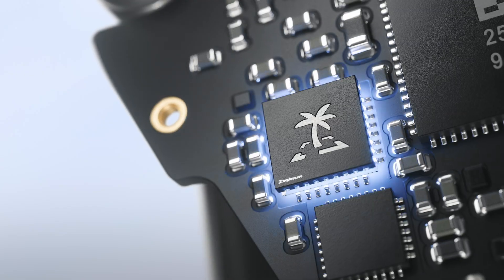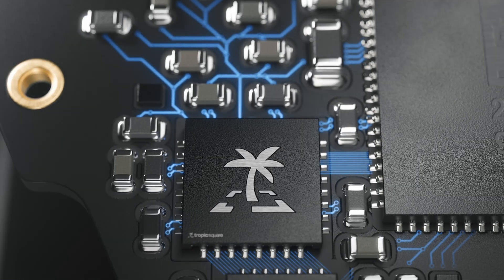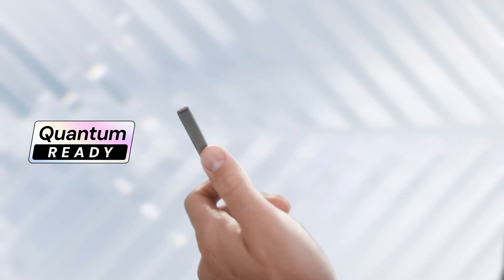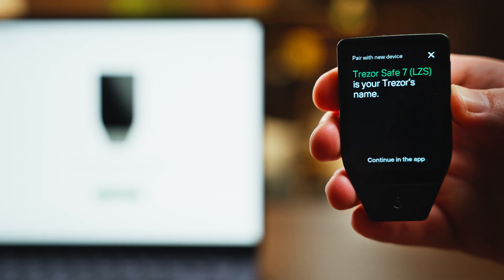World’s first quantum-ready hardware wallet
Quantum computing will come one day, and crypto hardware needs to be ready when it does.

We’re not waiting for that future, we’re building for it…

Trezor Safe 7 is the world’s first hardware wallet with post-quantum protections integrated directly into the boardloader.

Think quantum computing is still sci-fi? These 7 tech giants are already preparing:

- Cloudflare
- Apple
- Google
- Microsoft
- IBM
- Amazon Web Services (AWS)
- Intel

And now, crypto hardware has its first line of defense: Trezor Safe 7.

This isn’t panic, it’s preparation. A first step toward future-proofing hardware wallets for what’s coming as an industry.

Secure your crypto with the first wallet built for the post-quantum world.

Important: Owning a Trezor Safe 7 right now doesn’t make your coins instantly quantum-proof. What it does give you is hardware that’s ready for the transition.